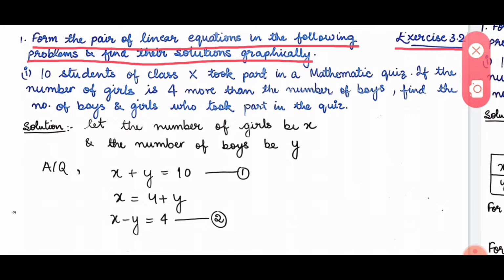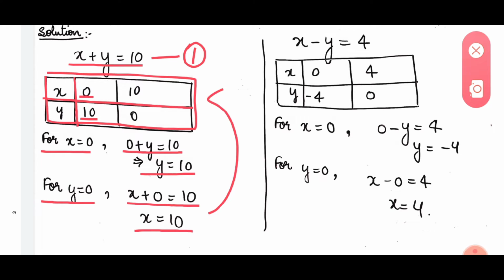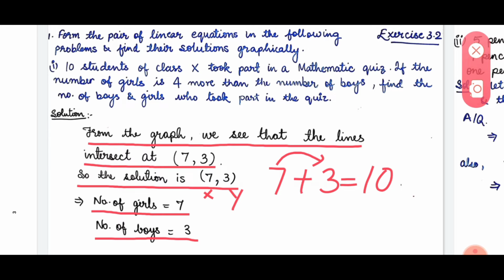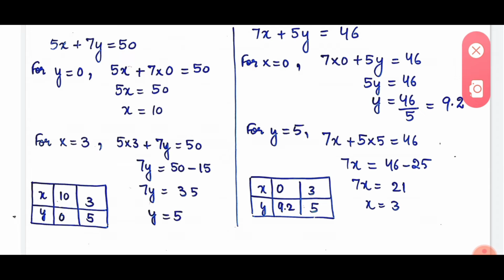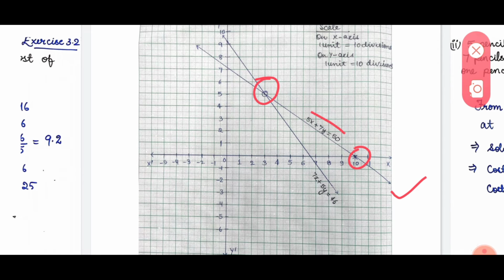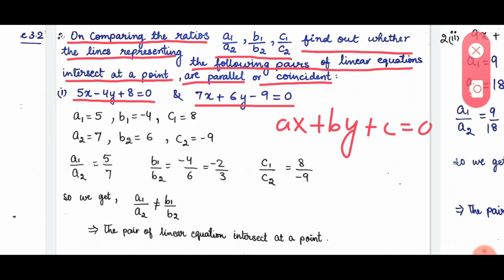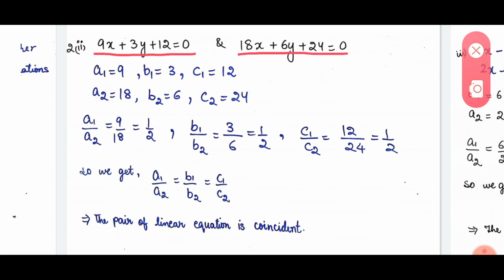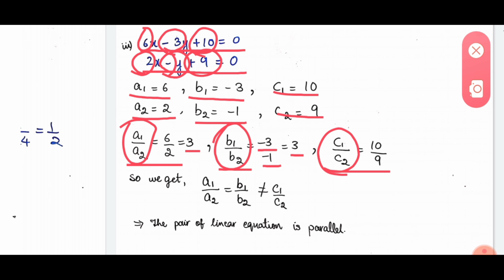CHAPTER 3 || Exercise 3.2 Q1 and Q2|| Class 10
This video deals with the solutions to the question 1 and 2 of  Ex 3.2.
1. Form the pair of linear equations in the following problems, and find their solutions
graphically.
(i) 10 students of Class X took part in a Mathematics quiz. If the number of girls is 4
more than the number of boys, find the number of boys and girls who took part in
the quiz.
(ii) 5 pencils and 7 pens together cost ` 50, whereas 7 pencils and 5 pens together
cost ` 46. Find the cost of one pencil and that of one pen.
2. On comparing the ratios a1/a2, b1/b2 and c1/c2 find out whether the lines representing thefollowing pairs of linear equations intersect at a point, are parallel or coincident:
(i) 5x – 4y + 8 = 0 (ii) 9x + 3y + 12 = 0
7x + 6y – 9 = 0 18x + 6y + 24 = 0
(iii) 6x – 3y + 10 = 0
2x – y + 9 = 0